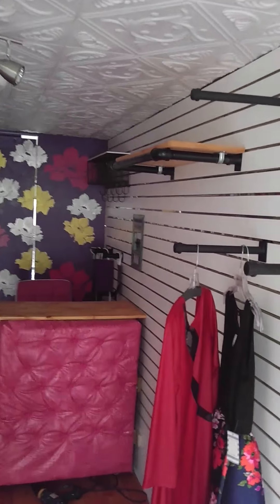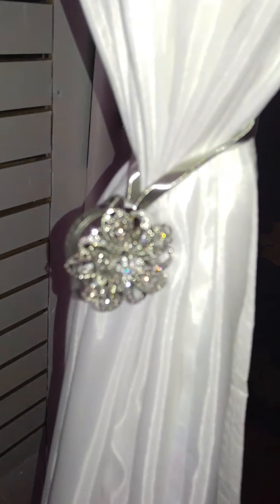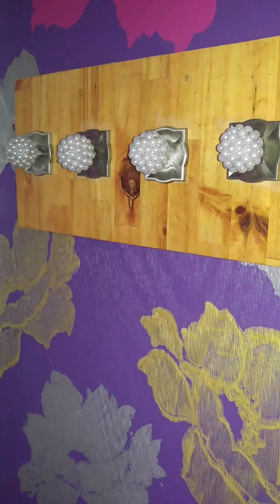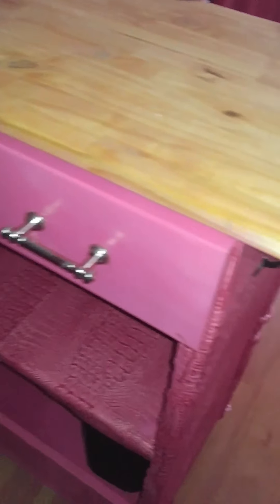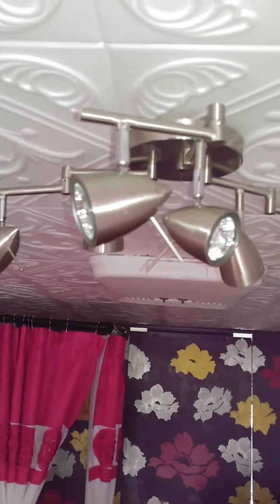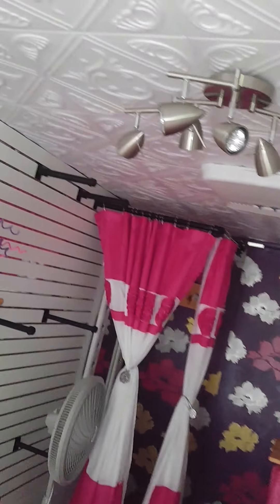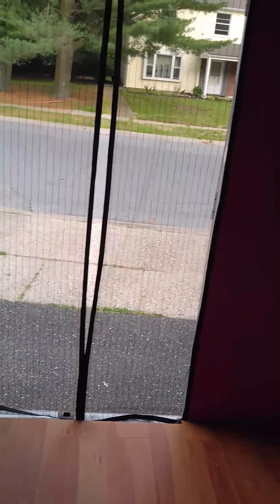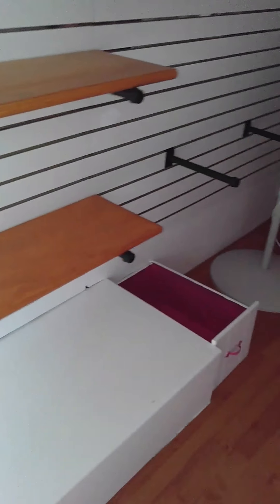Chrisie Styles is going mobile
Watch the reveal of our fashion truck. We have been working on it for months.